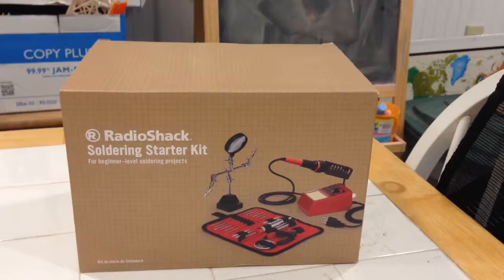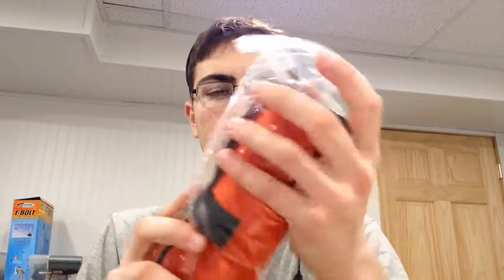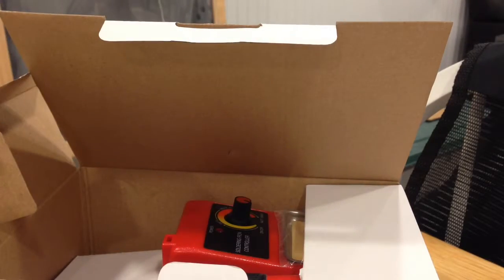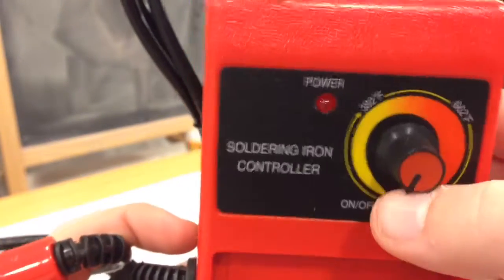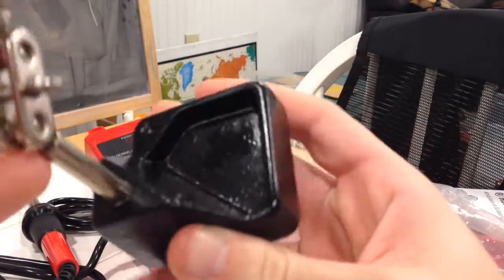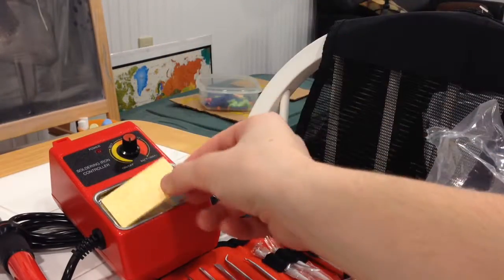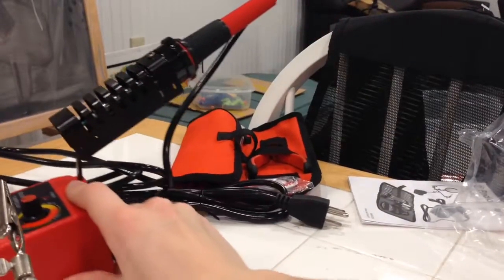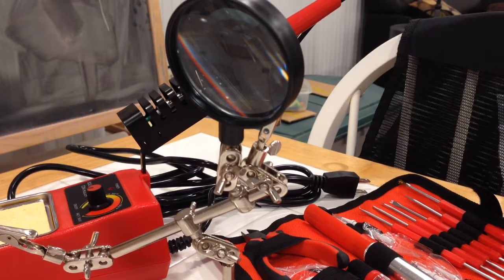Unboxing a soldering kit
Today I'm unboxing a soldering kit